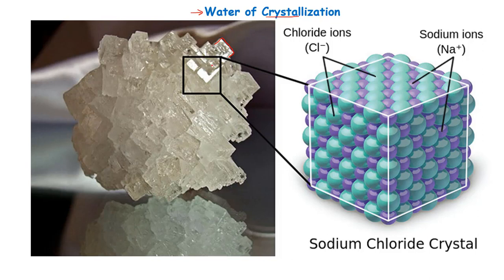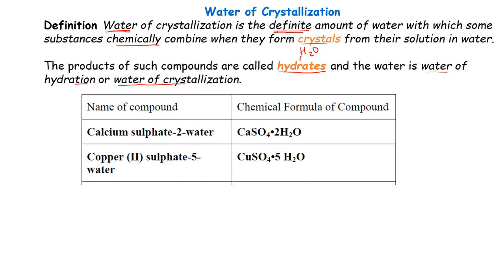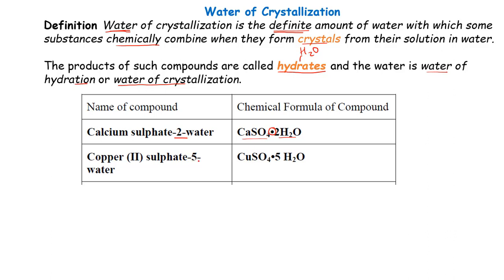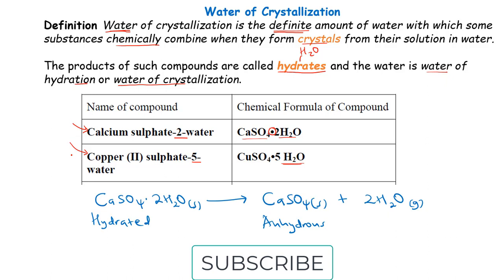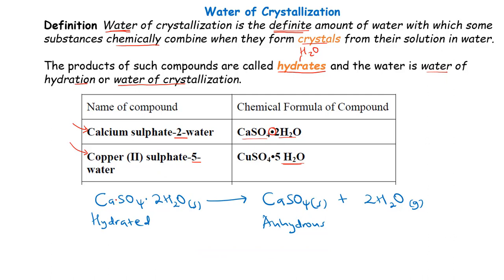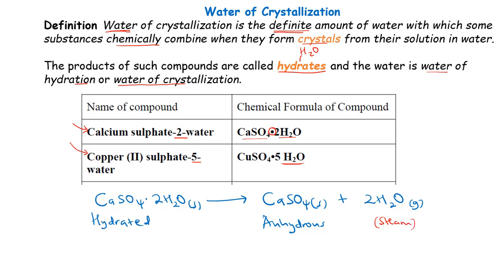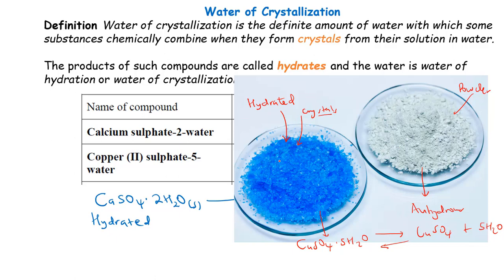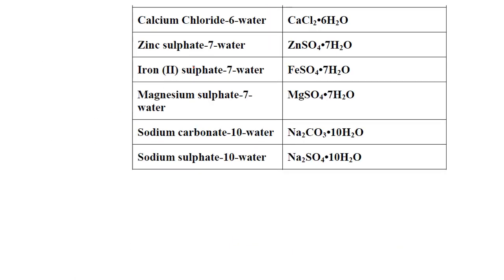Water of crystallization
We discuss the meaning of water of crystallization,  how to represent it in a chemical formula. We look at some common examples & the effect of heat of substances with water of crystallization